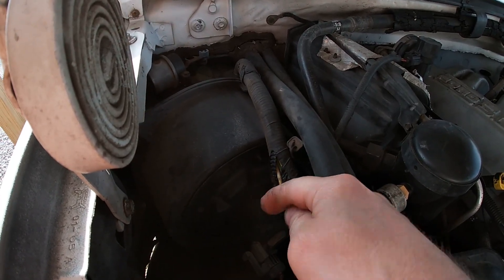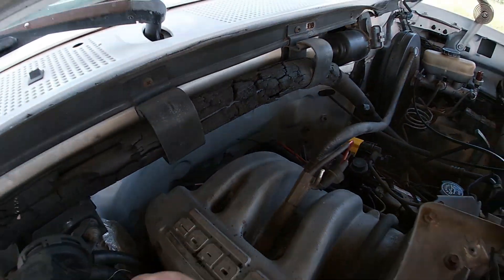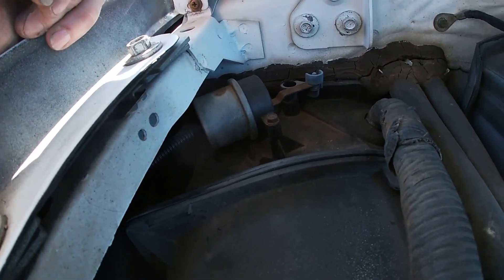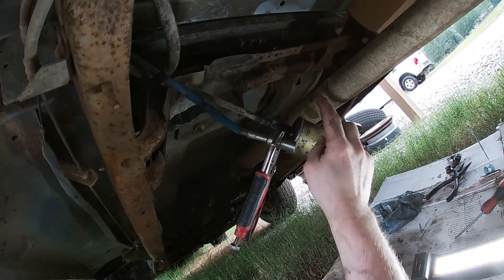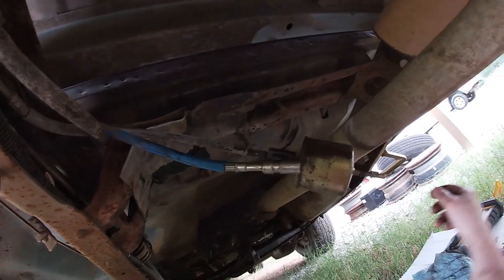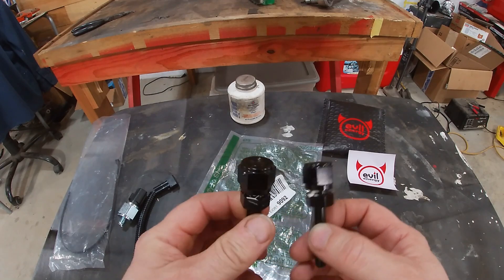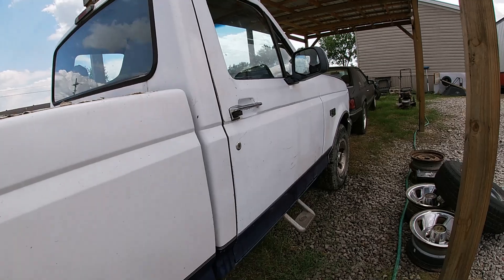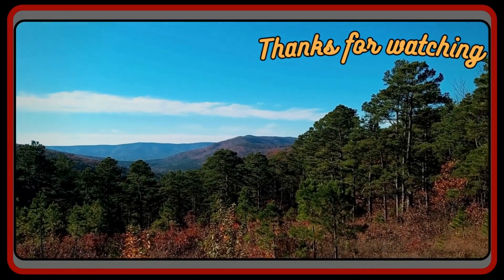96 F150 Fuel and Vacuum lines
Replacing the vacuum lines and fixing a bad fuel line